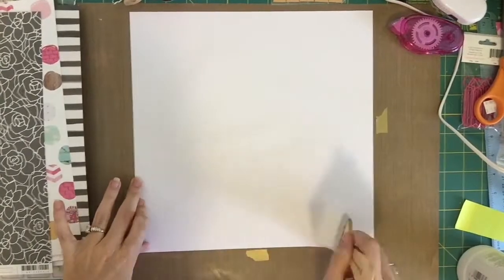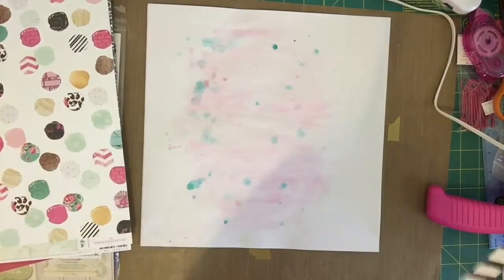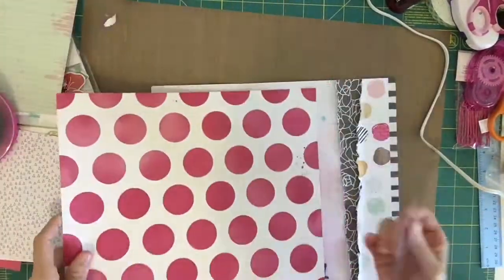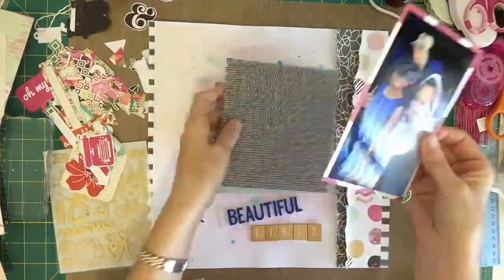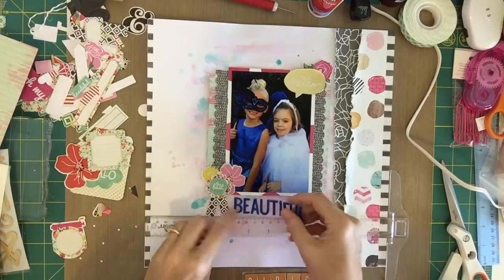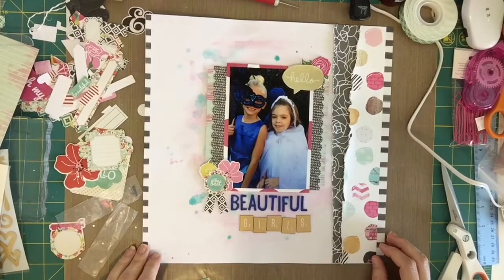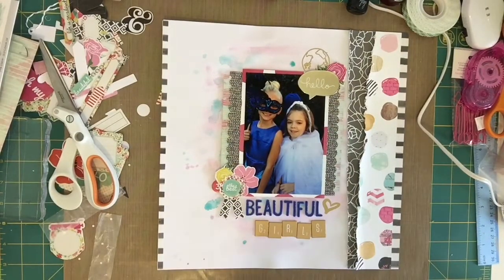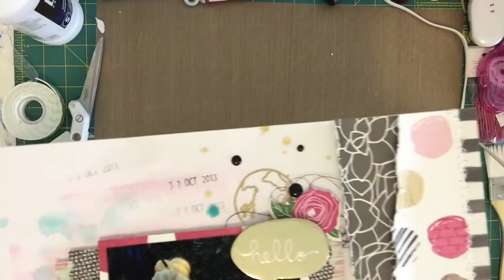Scrapbook Process Video: 004: Beautiful Girls (Hip Kit - Feb)